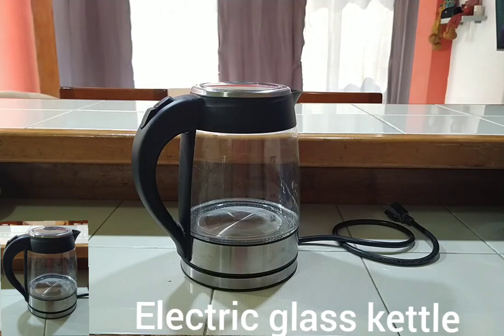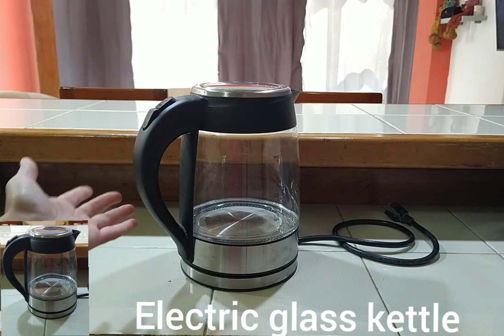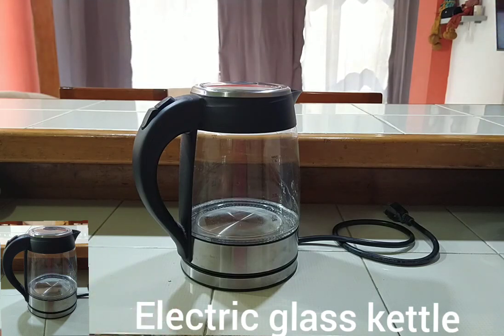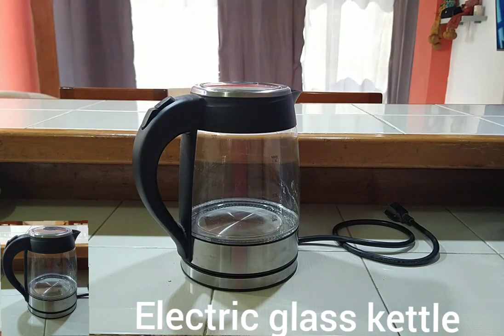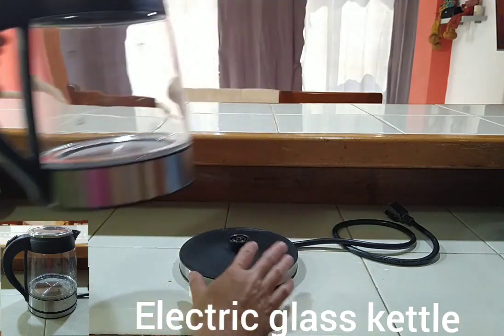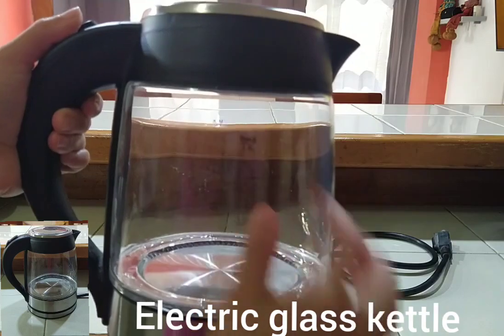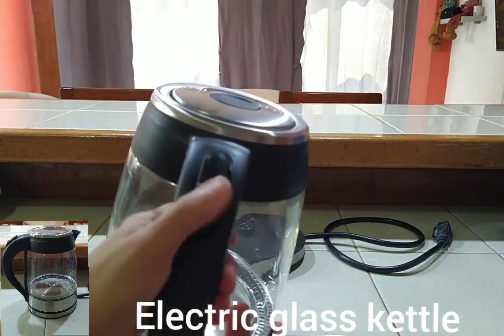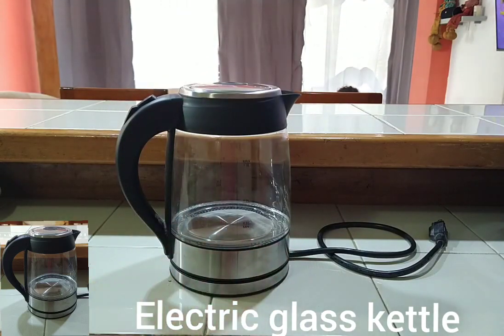In Hand Review of Premium 2 Qt Glass Electric Tea Kettle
Buy Premium 2 Qt Glass Electric Tea Kettle on Amazon

Uploaded by María Verónica García

Premium 2 Qt Glass Electric Tea Kettle